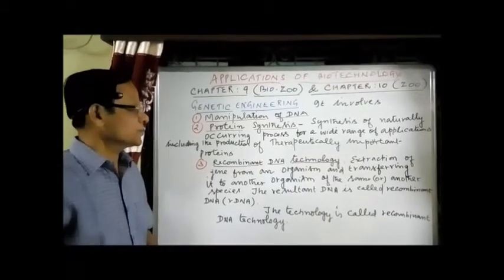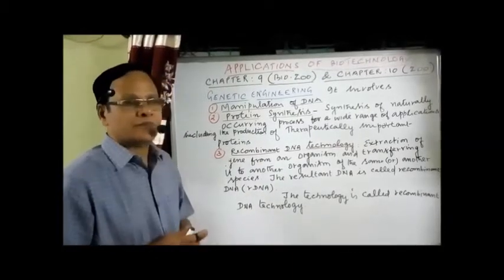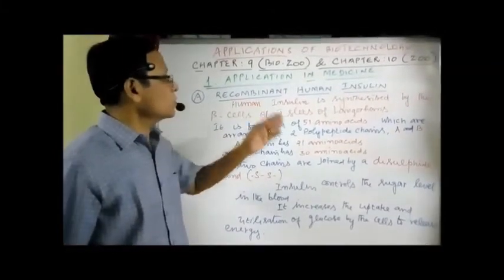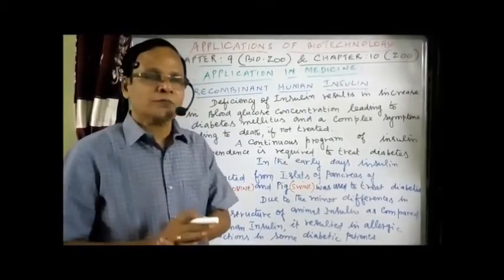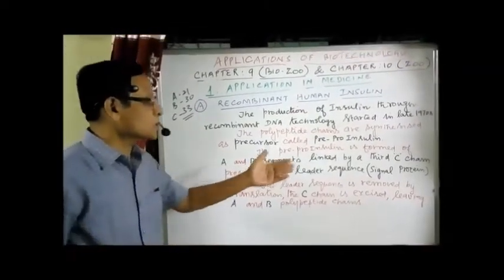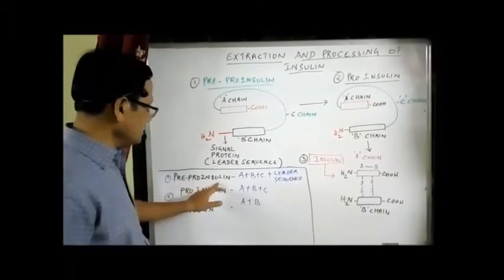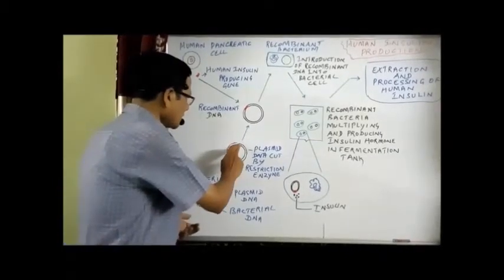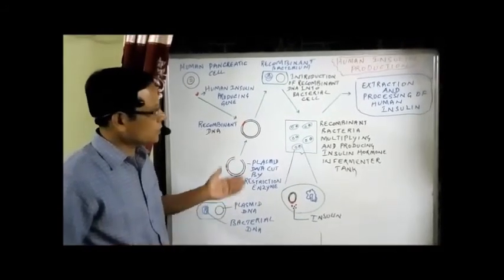XII Bio Zoo Chapter 9 and Zoo Chapter 10 Applications of BiotechnologyApplications in medicine